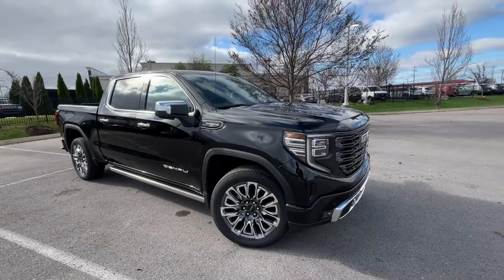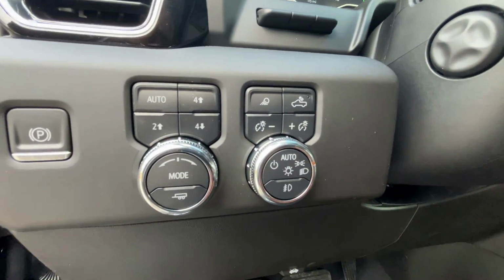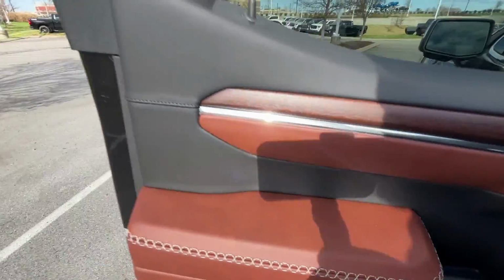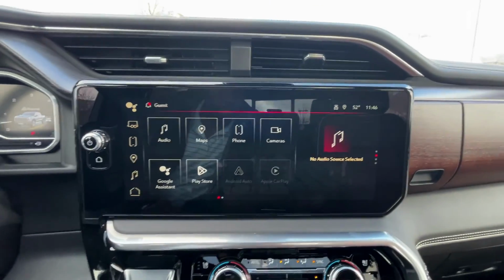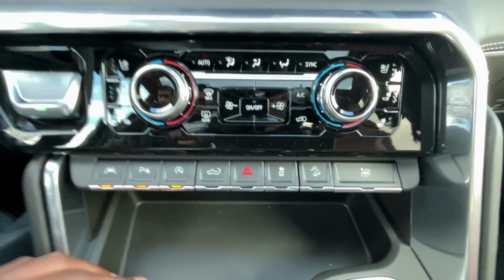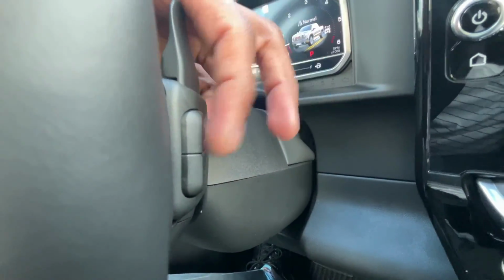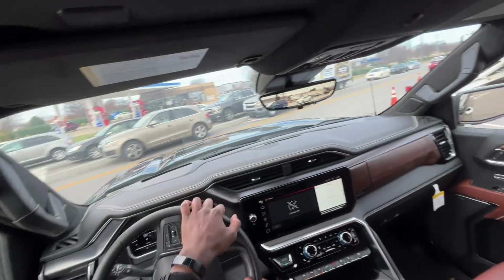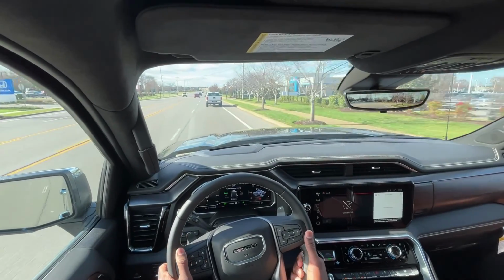2023 GMC Sierra 1500 Denali Ultimate POV Test Drive & Review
This is the new 2023 GMC Sierra 1500 Denali ULTIMATE!  This Sierra Denali Ultimate comes in onyx black on alpine umber forge perforated leather interior!  The powertrain consists of a 6.2 liter naturally aspirated V8 engine mated to a 10-speed automatic transmission.

Standard features of this Denali Ultimate include Bluetooth audio, a backup camera, and WIRELESS Apple CarPlay/Android Auto compatibility.  Additional features include a power sunroof, heated/cooled with MASSAGE front seats, AND a 12-speaker Bose sound system.